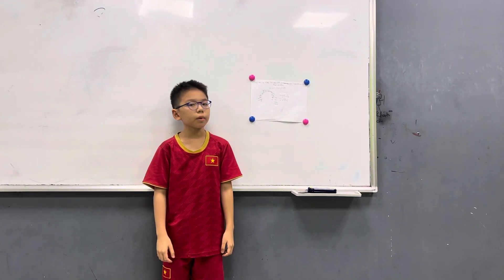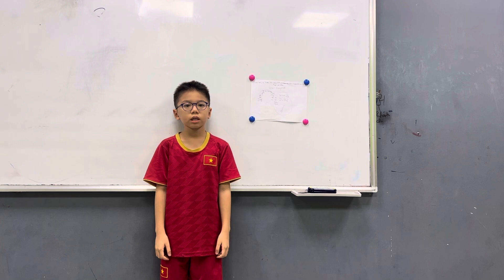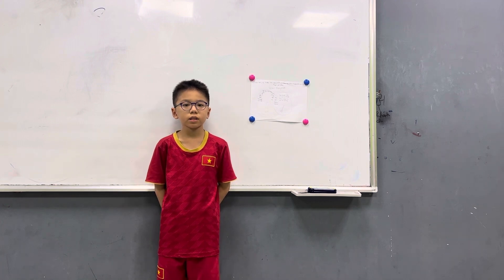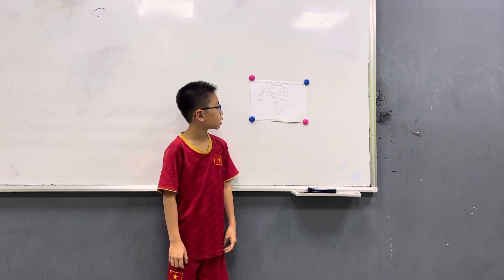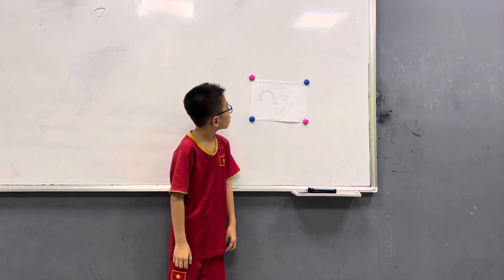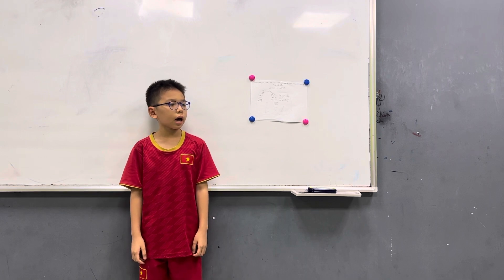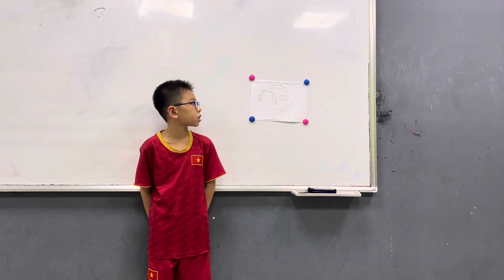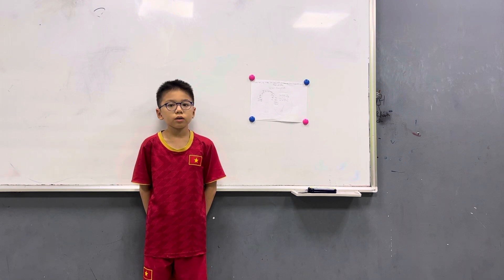CEC Timescity_TC-D1-2201_Unit 17&18_Đức Kiên